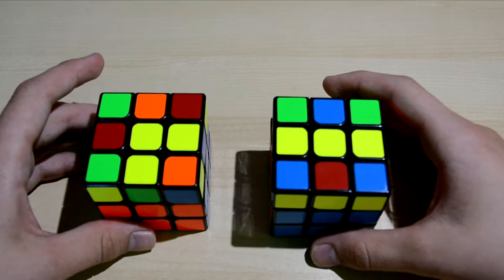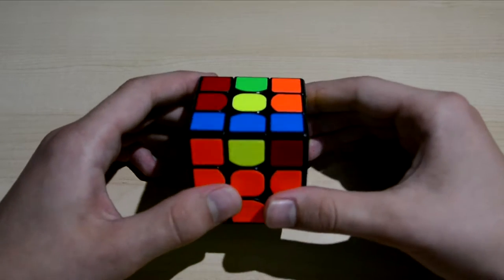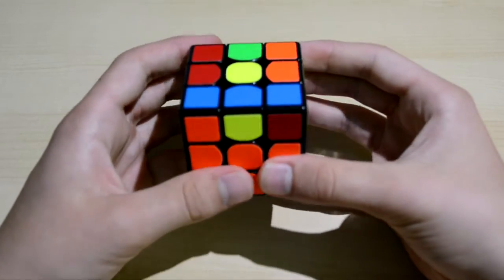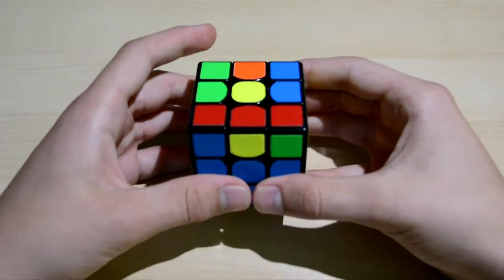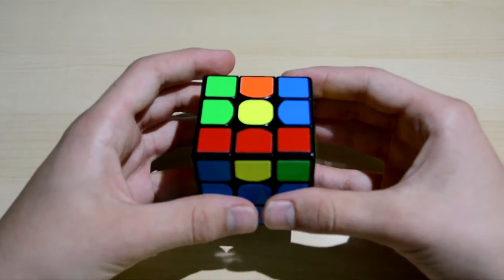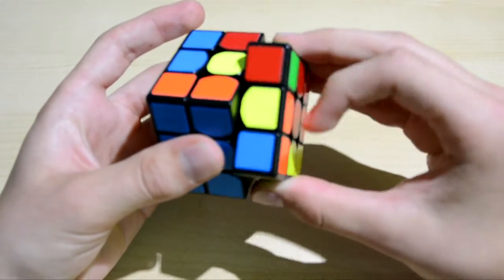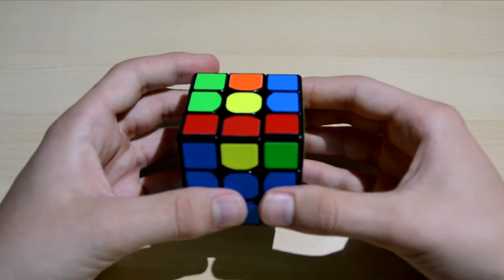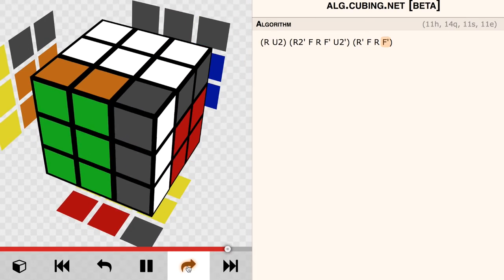Learn OLL with me! - OLL 1 - Runway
Learn OLL with me! I want to learn full OLL, and whenever I learn an algorithm I'm gonna make a video. This way you can learn all 57 OLL algorithms.

Today we'll learn the Runway algorithm (OLL 1).

Set-up: F R’ F’ R U2 F R’ F’ R2 U2 R’
Runway 1: R U2 R’ (R’ F R F’) U2' (R' F R F')
Runway 2: R U B' R B R2 U' (R’ F R F’)

Cube: MoYu Weilong GTS